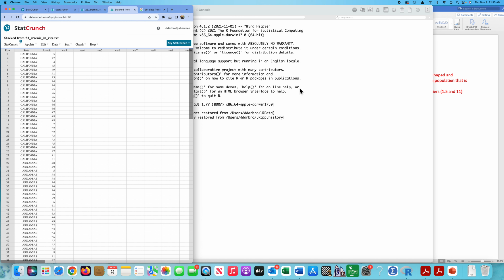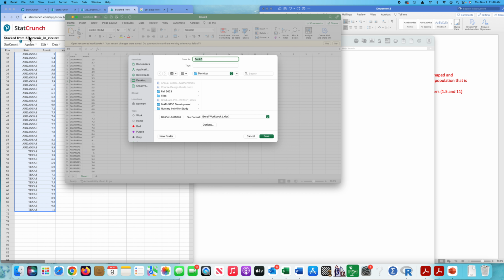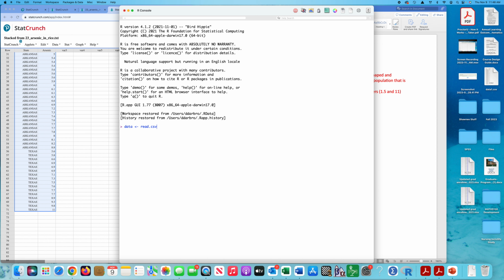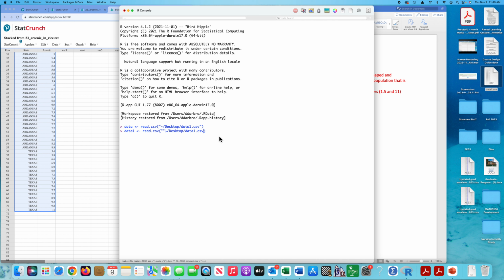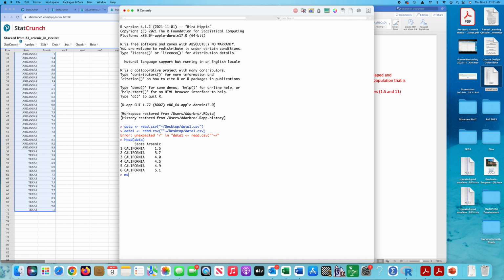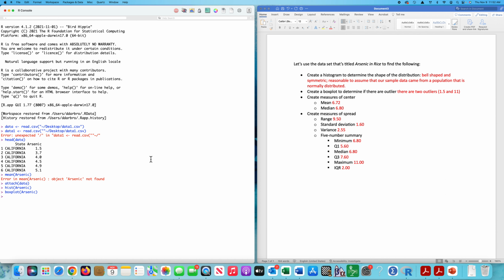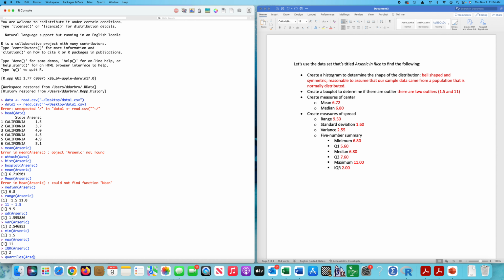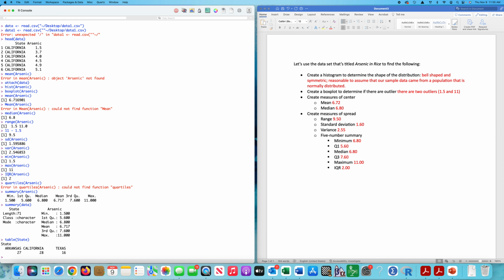Describing Quantitative Data with R, MATH5130